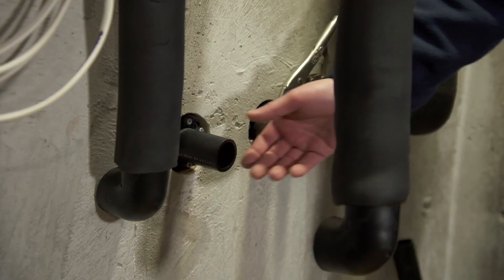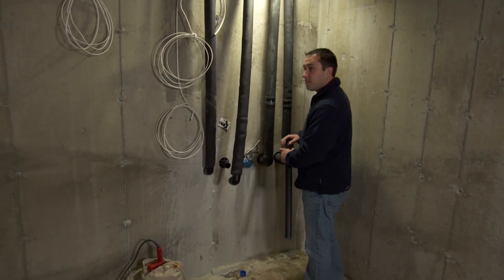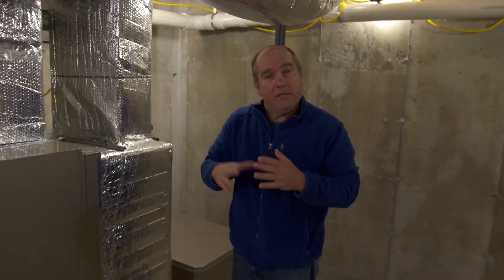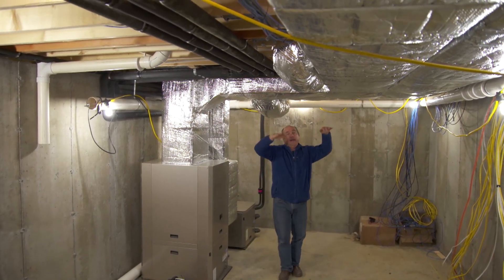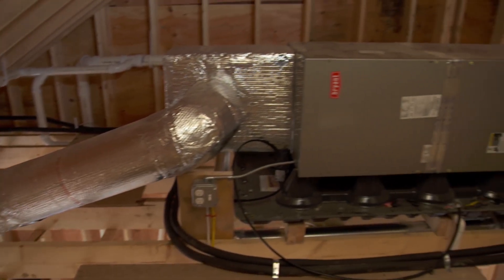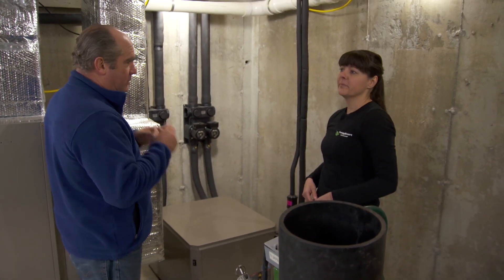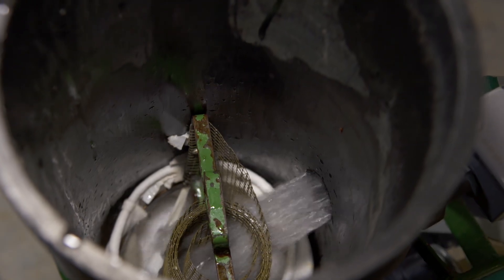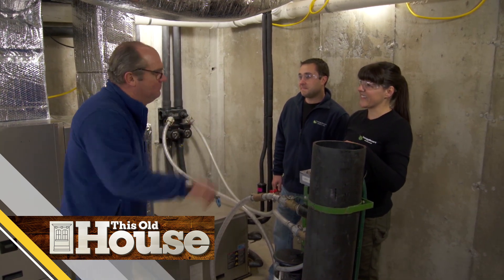How to Install Geothermal Heat | This Old House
Plumbing and heating contractor, Richard Trethewey sees how the geothermal pipes are connected in the basement of the North Shore house.